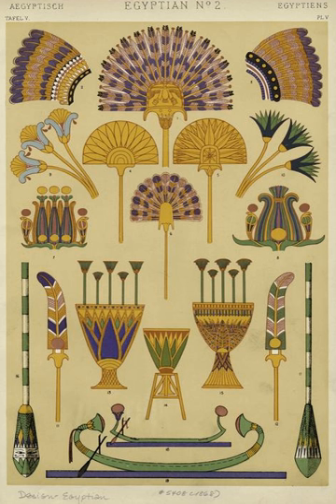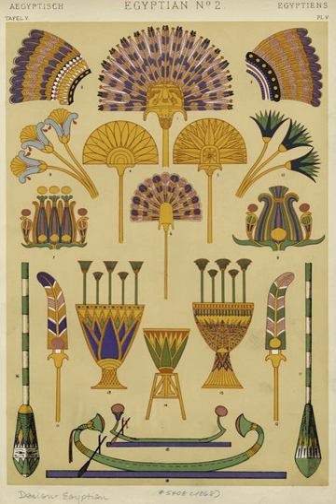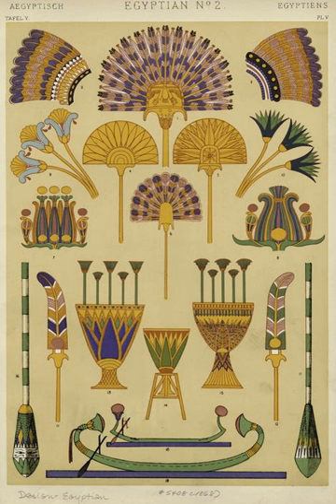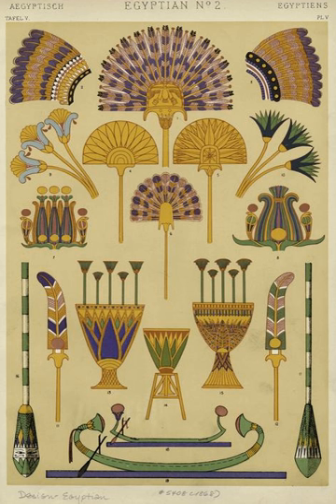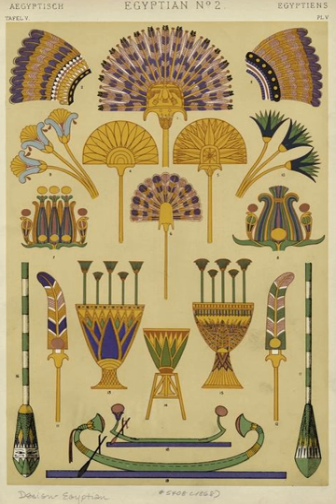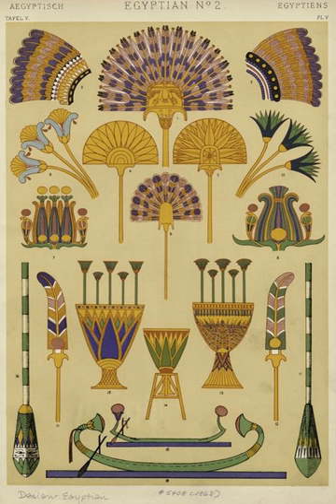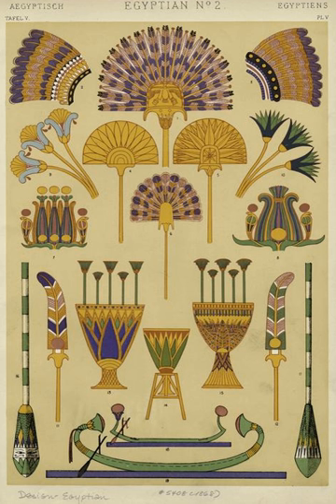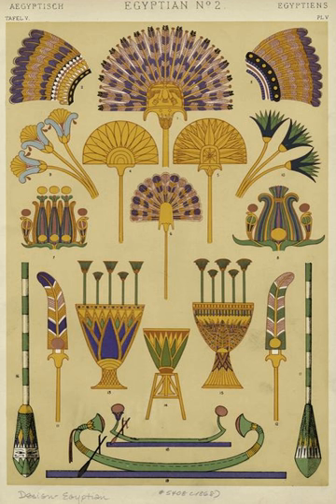Flabellum | Wikipedia audio article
This is an audio version of the Wikipedia Article:
Flabellum

SUMMARY
A flabellum (plural flabella), in Christian liturgical use, is a fan made of metal, leather, silk, parchment or feathers, intended to keep away insects from the consecrated Body and Blood of Christ and from the priest, as well as to show honour. The ceremonial use of such fans dates back to Ancient Egypt, and an example was found in the tomb of Tutankhamun. A flabellum is also a fan-shaped structure on the fifth legs of horseshoe crabs (Xiphosura).